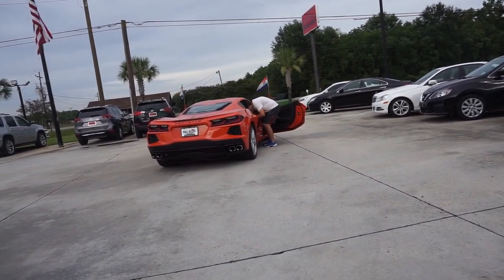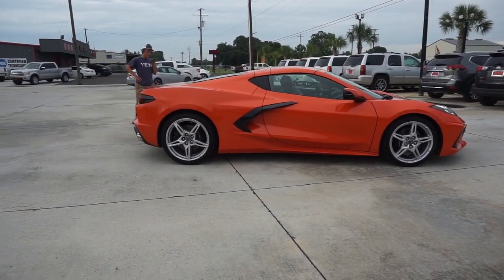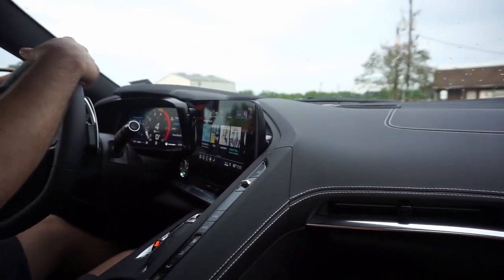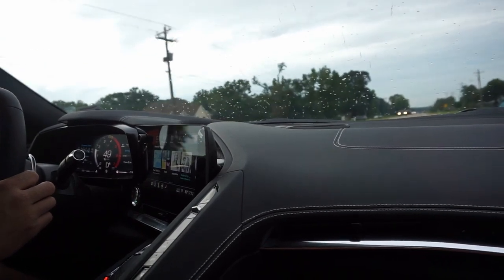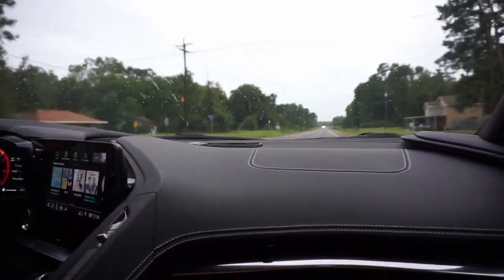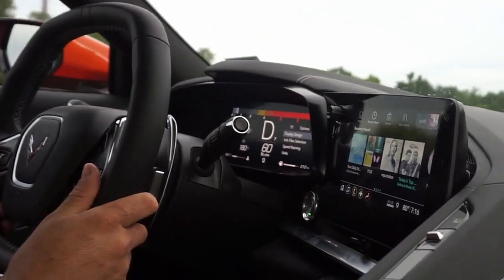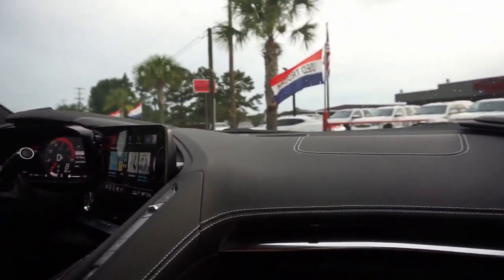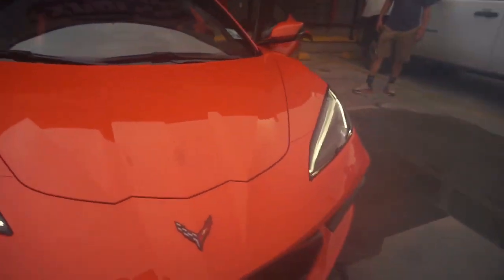Taking Delivery of BRAND NEW 2020 CHEVY C8 CORVETTE!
There's no better feeling than taking delivery of a brand new super car, sports car, and/or dream car!

In this video, my friend Stephen takes delivery of his brand new 2020 Chevy C8 Corvette and I'm proud of him for making his purchase.

SEND ME STUFF! :
70775